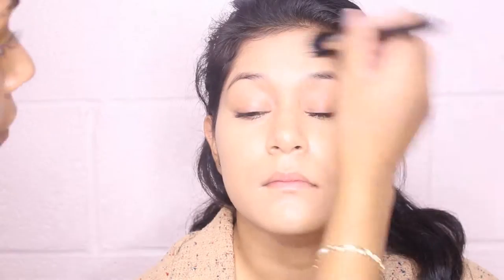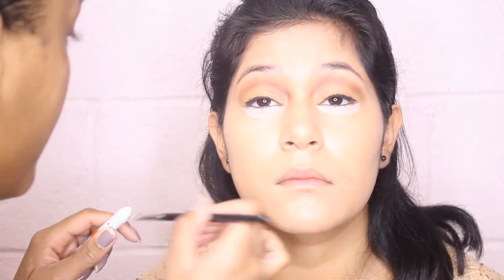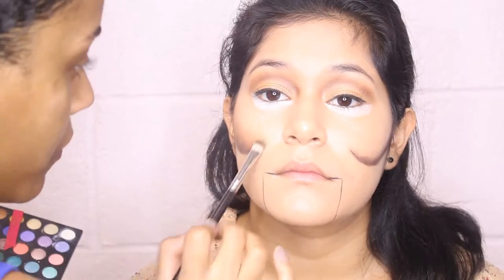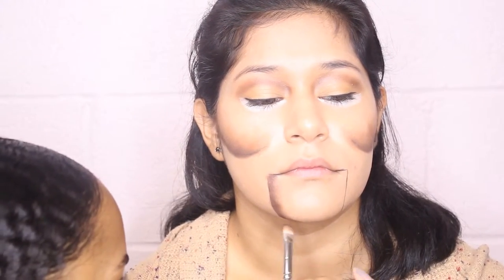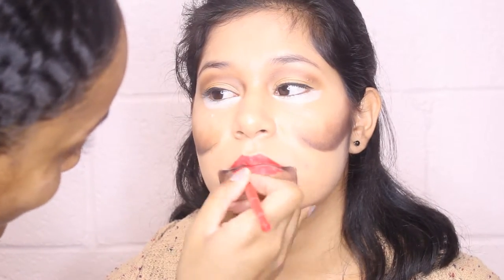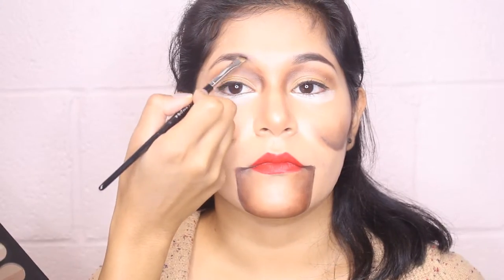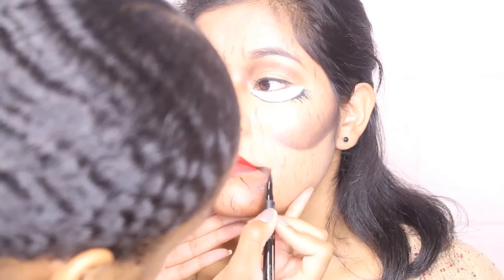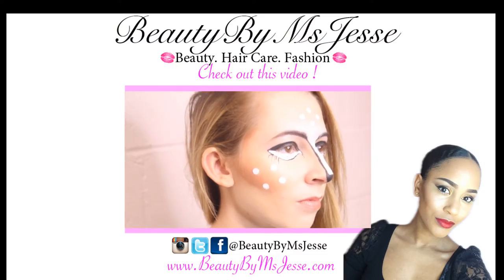Halloween Series: Marionette Puppet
I do this for the love of Makeup!

Hello Loves, here's a look I created as the first installment in the makeup Halloween series. I will show you how to achieve several different Halloween costume ideas with makeup.
This first one is how to create a marionette puppet/ doll.
Watch as I take you through step by step.

♡Products used:

NYX white jumbo pencil in milk
MAC Studio sculpt foundation
Coastal scents 252 eyeshadow palette
An assortment of makeup brushes
Makeup Forever white paint
MAC black track liner
Inglot pigment
Sephora wanted red lipstick
NYX lipliner